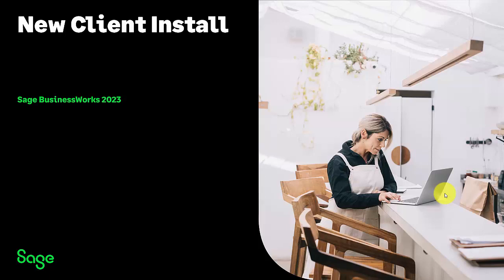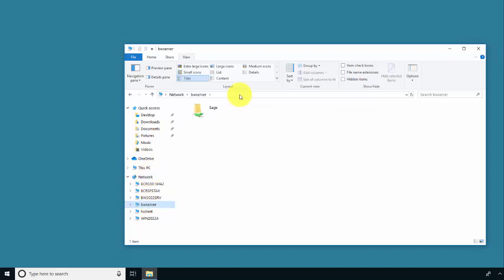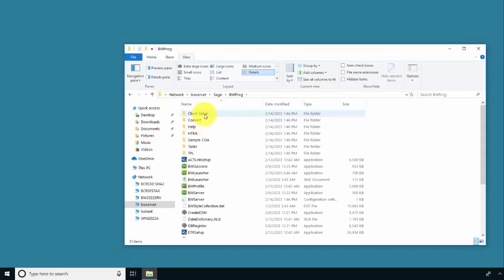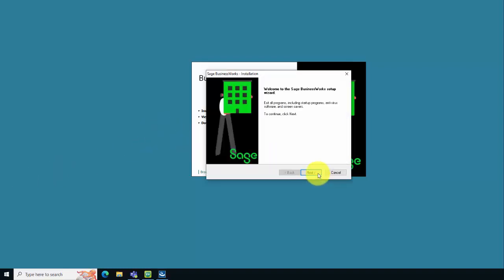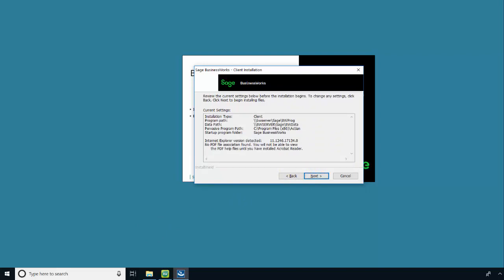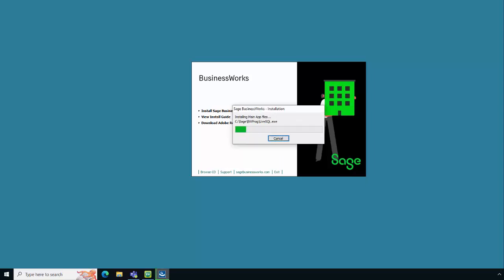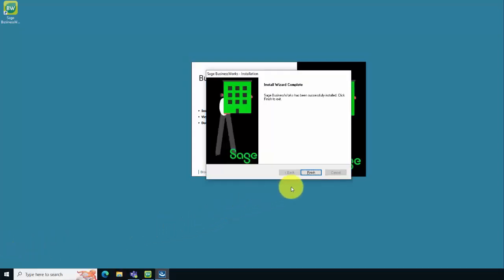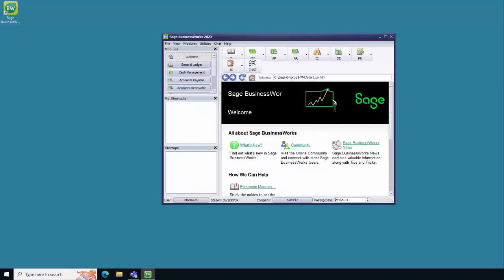Sage BusinessWorks 2023 - How to install on a new client workstation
Complete instructions and important information on how to install a new  client workstation installation of your Sage BusinessWorks program